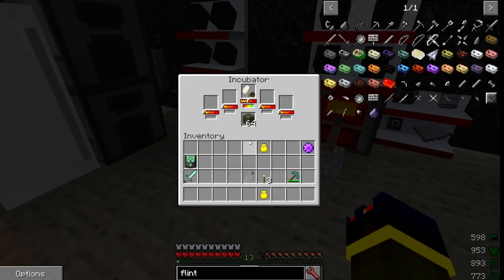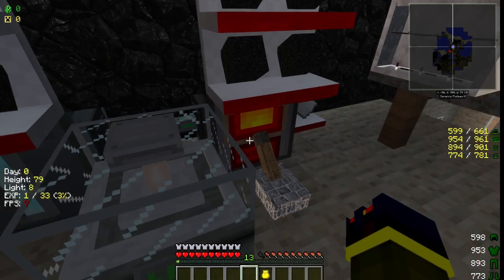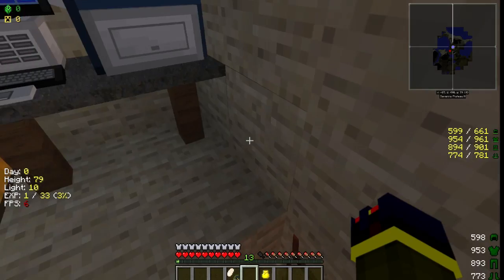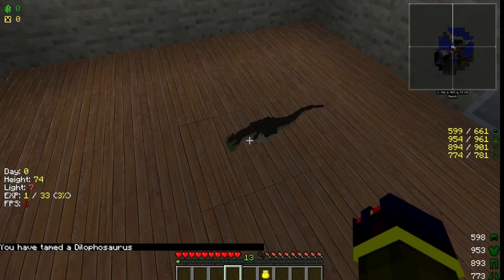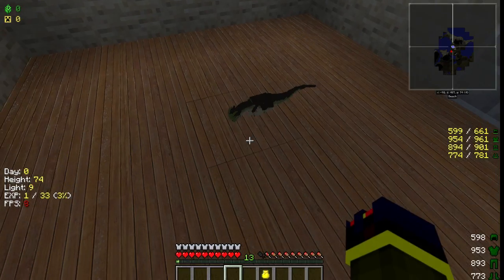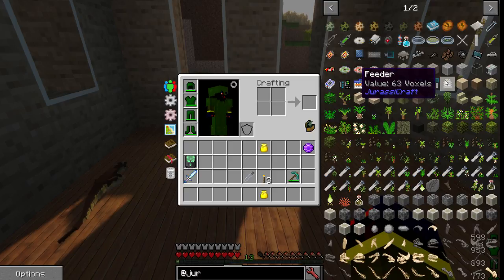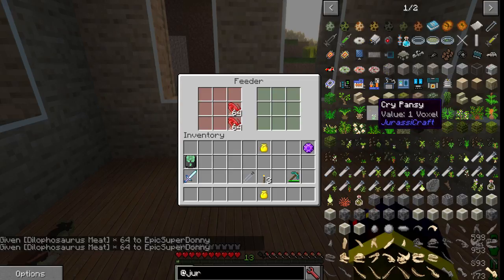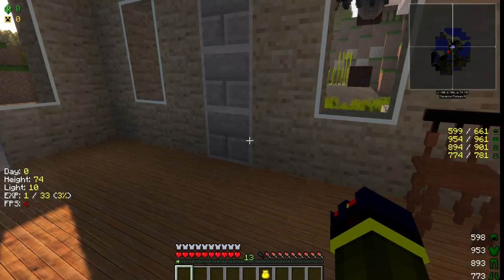MineCraft: Its A BABY!!! *jurassicraft* part 2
A look at how to create a dinosaur from a rock full process!

Upcoming videos
Fast and Easy Way to build a primitive fence to contain your dino's.
Ultimate Extreme Raider Survival! ( Posabley A Rage Quit Video!) lol